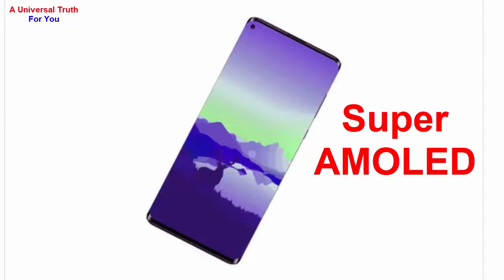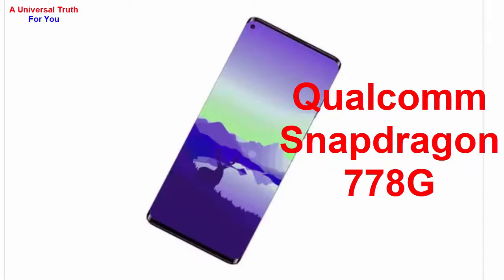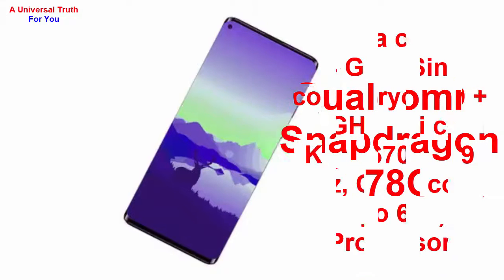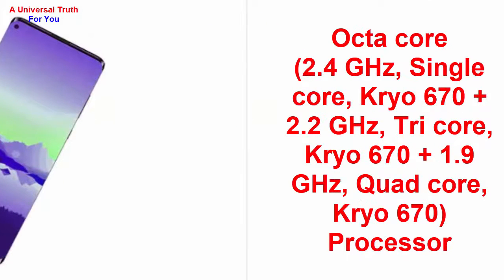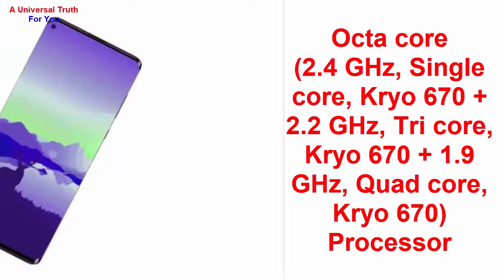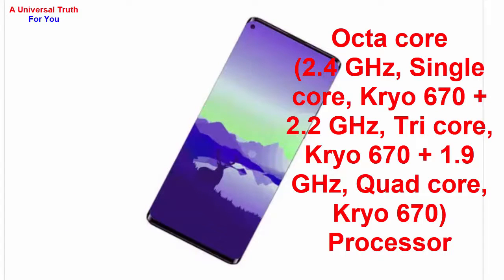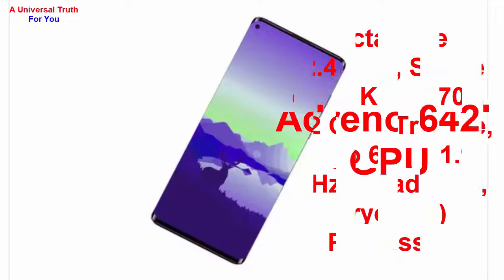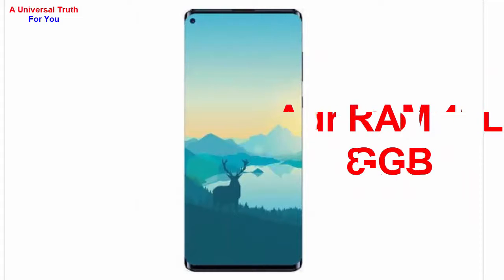Motorola Edge 20, new 5G mobile series, tech news update, today phone, Top 10 Smartphone, Gadget,Tab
Motorola Edge 20 price in India is expected to be Rs. 35,990. This is 8 GB RAM / 128 GB internal storage base variant of Motorola Edge 20 which is expected to available in Black, Gold colour.

Rules:
1. You should like my video
4. Write comment in the comments section as “All done”
5. You should watch my full video